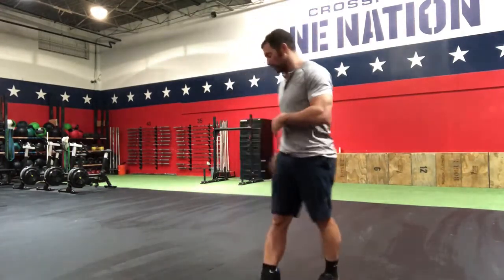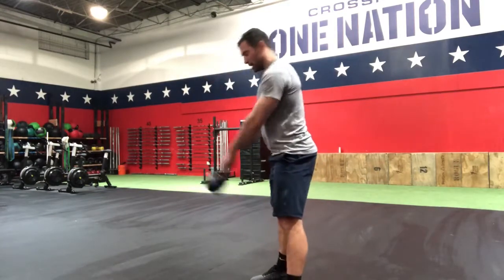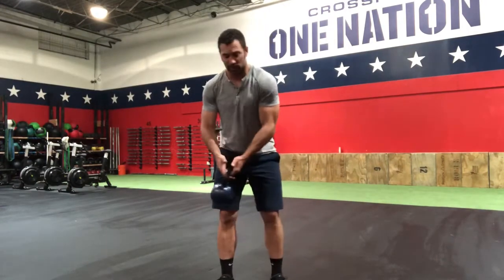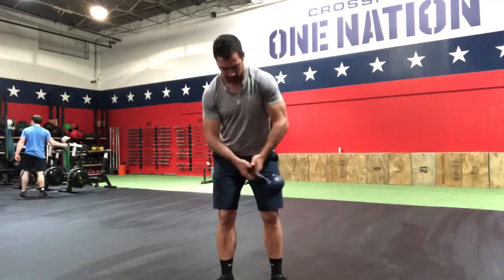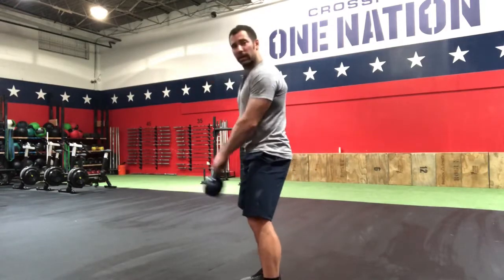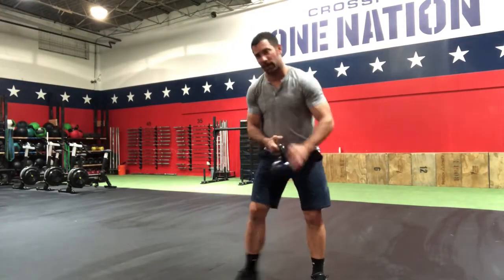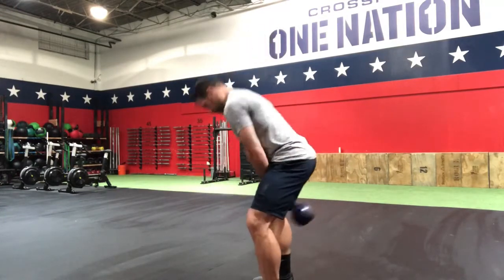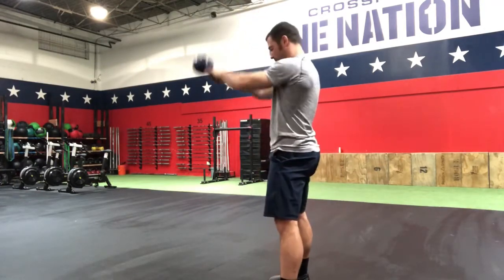Kettlebell Butt Slap! | WODdoc | P365 | Episode 1420